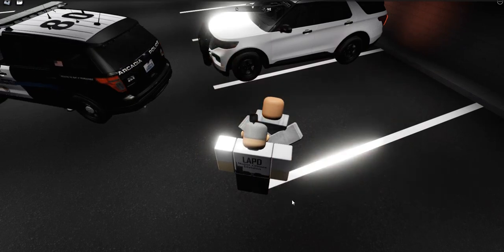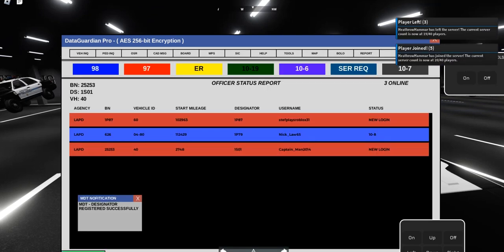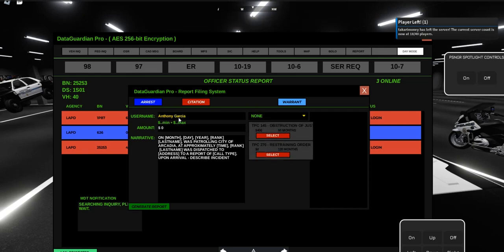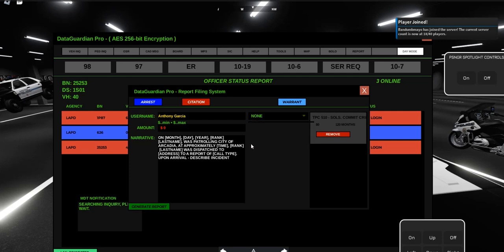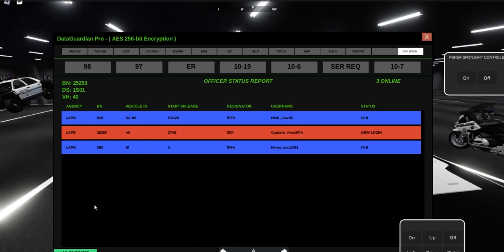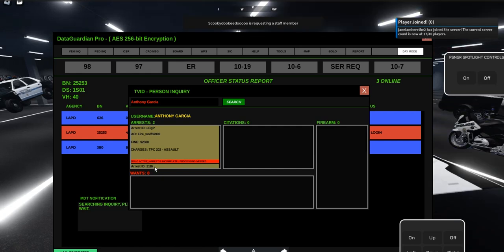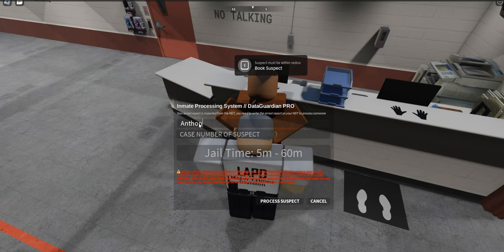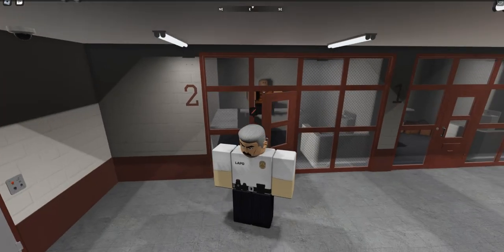LAPD Booking Process!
This is the booking process for the LAPD Team in Mountain Interactive's Los Angeles County Game!